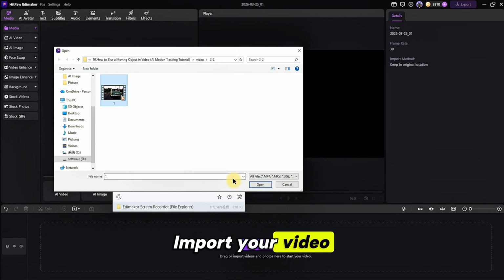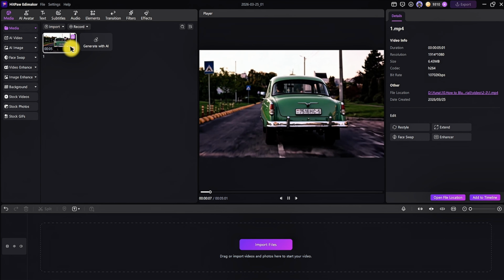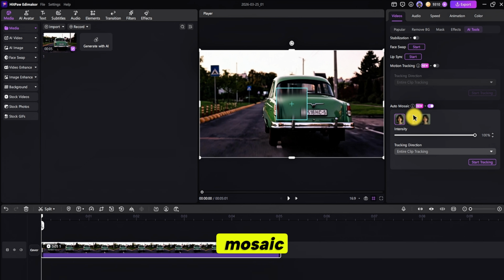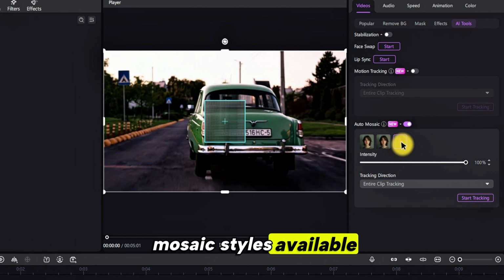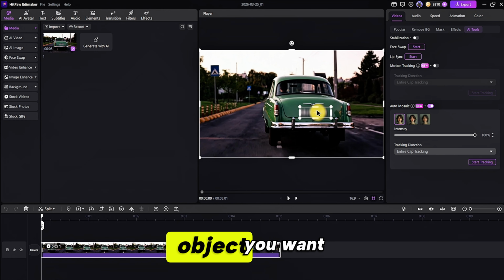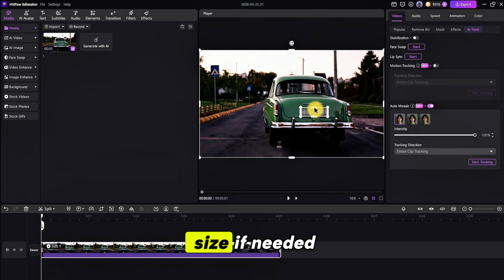Automatic Blur for Moving Objects | AI Motion Tracking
Learn how to blur moving objects in video automatically using AI motion tracking. In this tutorial, you'll discover how to easily blur faces, license plates, logos, or any moving object in just a few clicks using AI Mosaic Motion Tracking in HitPaw Edimakor.In this step-by-step guide, you'll learn how to use Smart Auto Mosaic to blur moving objects quickly and accurately.

Blur moving objects in Edimakor📌
0:00 Intro
0:30 Open HitPaw Edimakor
0:43 Use Smart Auto Mosaic
1:14 Outro